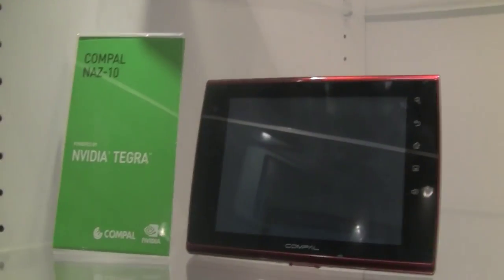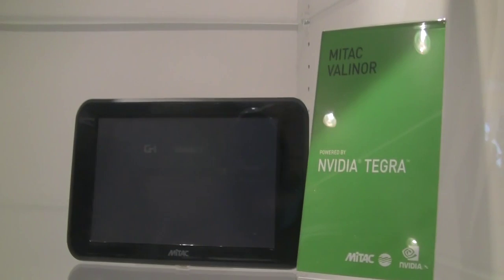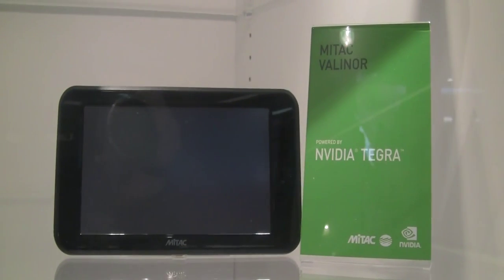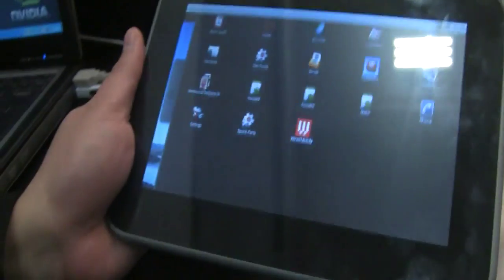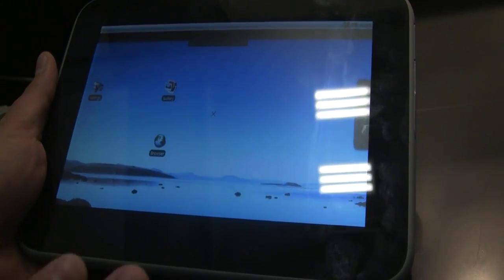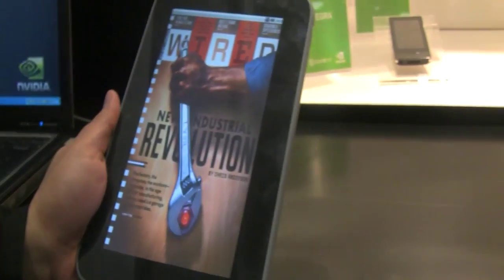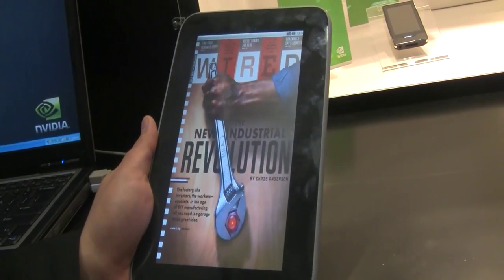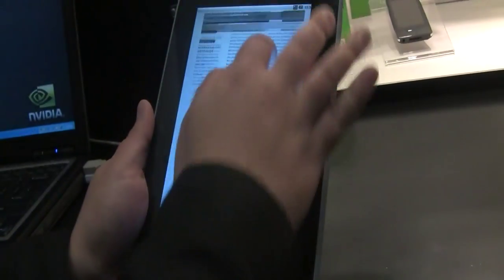GDC 2010: Foxconn Tegra 2 Tablet Demo & Nvidia Display ...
Take a look at Nvidia's Tegra2 tablet case and get surprised by a hands on a demo of Foxconn's Tegra 2 Tablet running the latest unreleased version of Android.